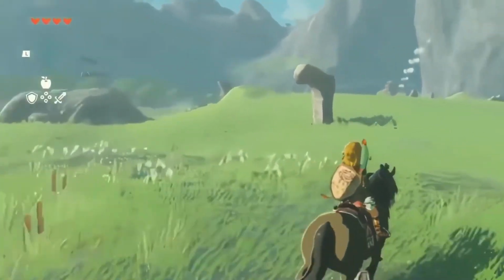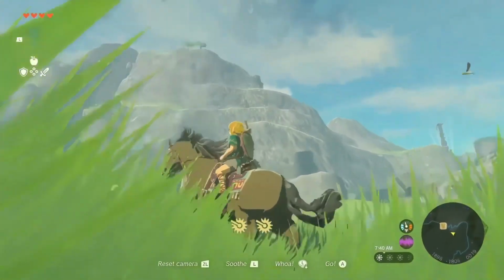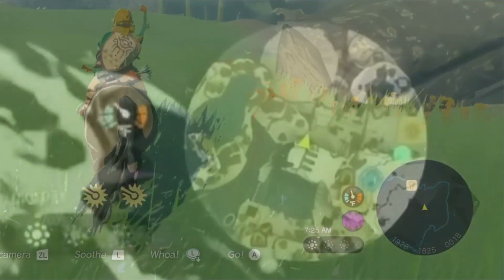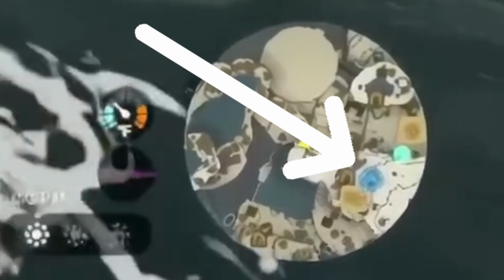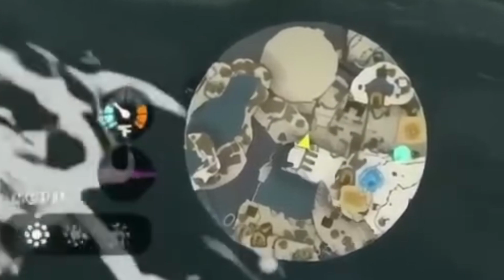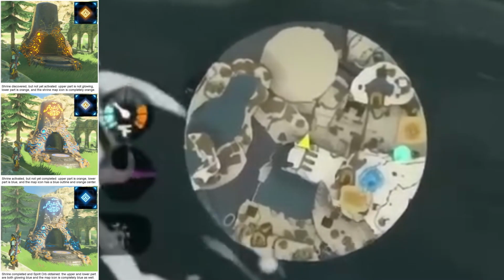So Many Hidden Secrets... | Zelda: Tears of the Kingdom Gameplay Analysis | Map + HUD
DJ iTubz breaks down the entire Gameplay Demonstration for Zelda Tears of The Kingdom - with a focus on the HUD & all the map Changes
Timestamps:
UI Changes 0:00-2:24
Mini-Map Discovery's 2:25-4:50
map Icons (Battey, Shrine, Shop) 4:51-8:02

The Legend of Zelda: Tears of the Kingdom – Official Trailer 2v2 NEW Zelda: Tears of the Kingdom Trailer Reaction (Nintendo Direct 2.8.2023)
The Legend of Zelda: Tears of the Kingdom – Official Trailer #2 REACTION
Yes, Zelda: Tears Of The Kingdom Costs $70, Collector's Edition Announced

Legend of Zelda: Tears of the Kingdom - Official Gameplay Trailer
New Zelda: Tears Of The Kingdom Trailer Is Our Best Look Yet
The Legend of Zelda: Tears of the Kingdom trailer shows Hyrule in chaos
Confirmed: Zelda: Tears of the Kingdom is the first $70 Switch game | VGC
UNBOXING the ZELDA: Tears of the Kingdom OLED Nintendo Switch!
Tears of the Kingdom Gameplay Reaction - Link's New AbilitiesTears of the Kingdom NEW GAMEPLAY REACTION! - RogersBase